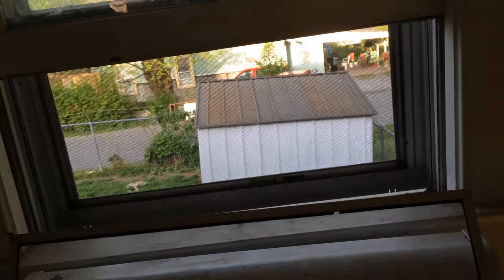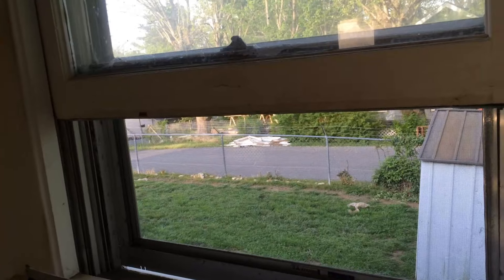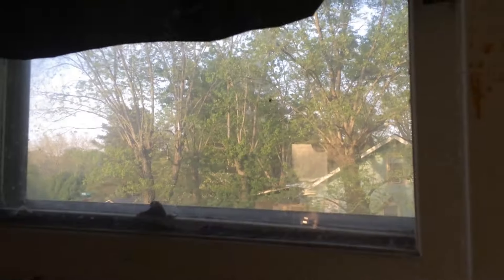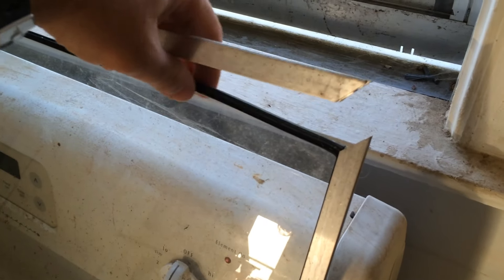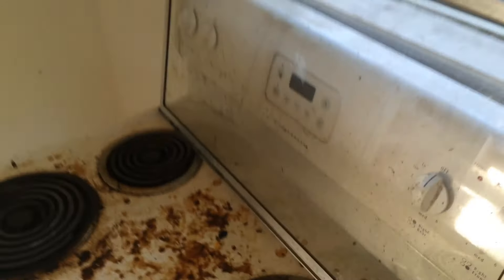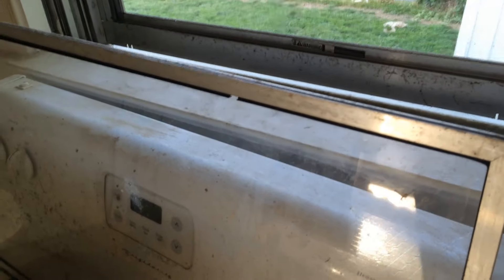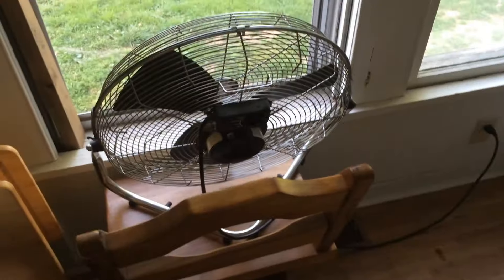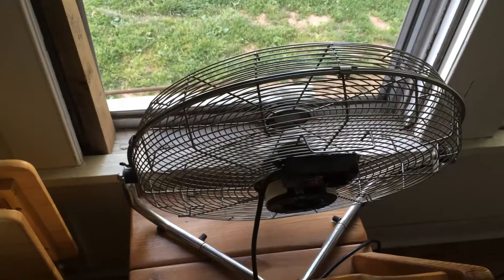Very Poor Quality Storm Windows!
Do NOT buy storm windows like I have!  Very poor quality piece of shit!